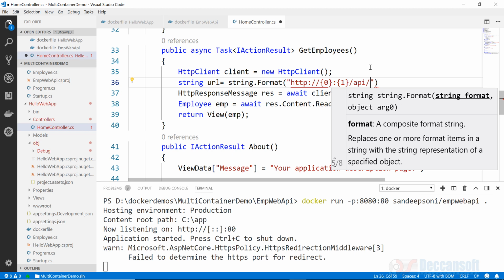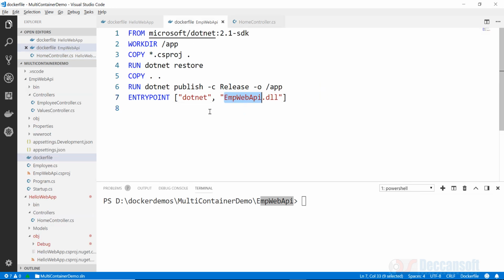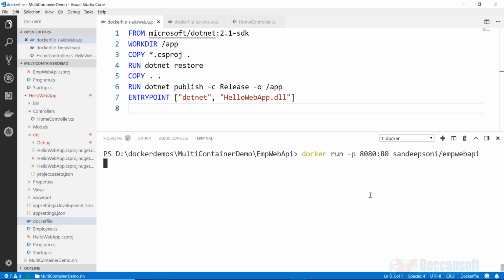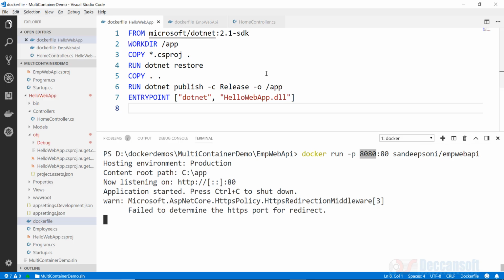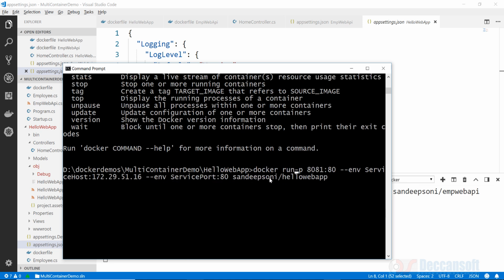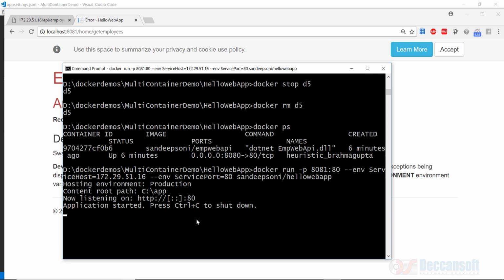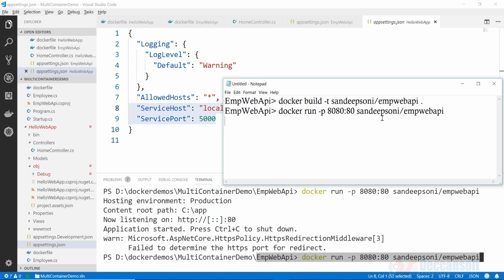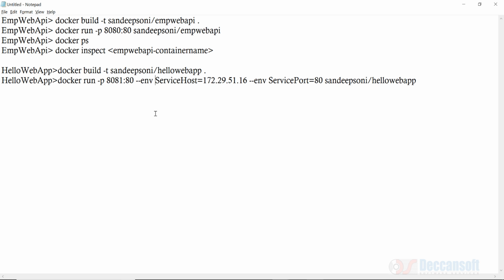6 4 Multi Container Application Part 2